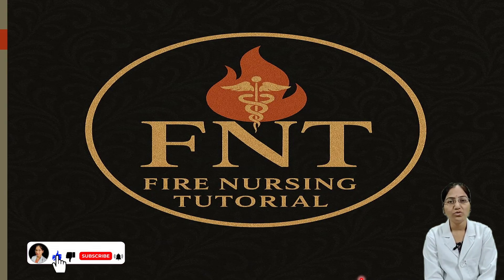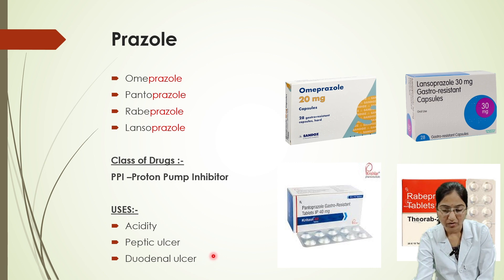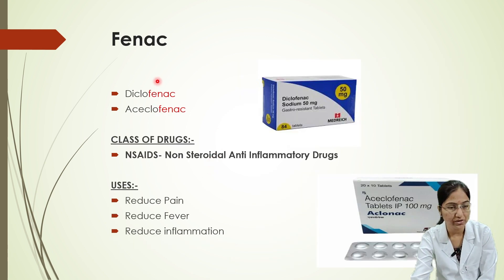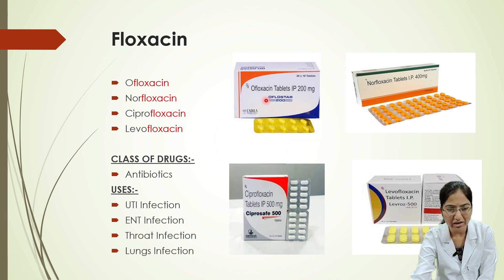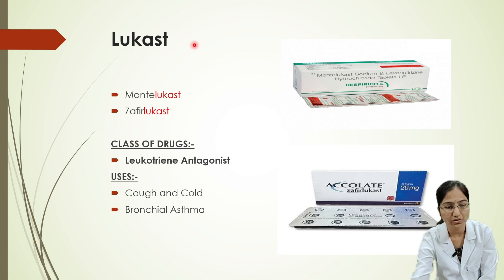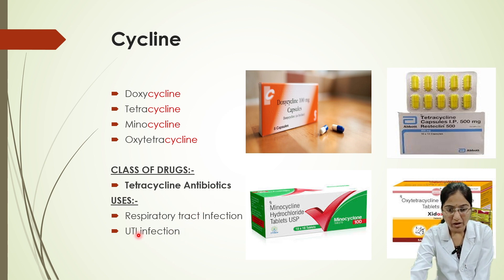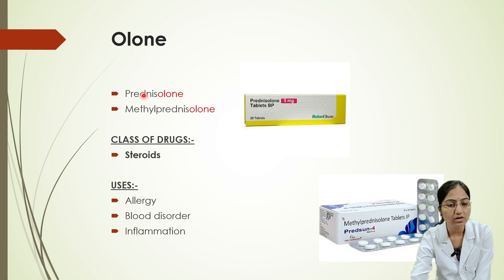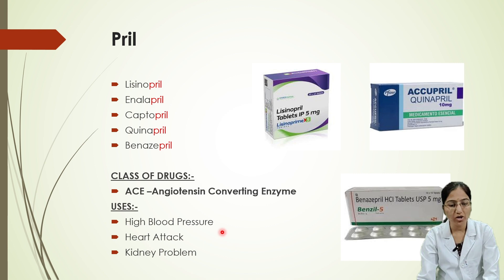How to Know Medicine by Suffix | Medicine Identification | Medicine Suffixes | Medicines | Pharmacy